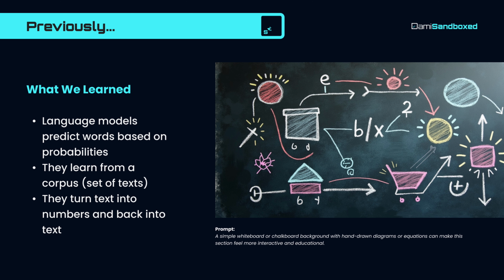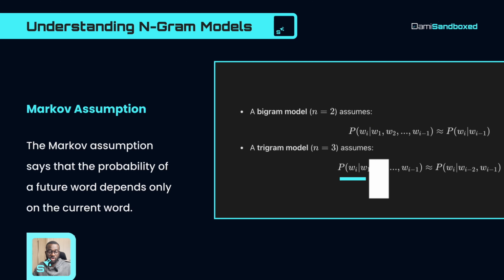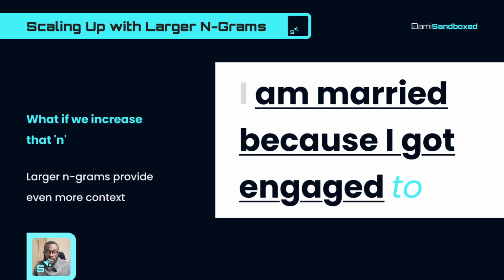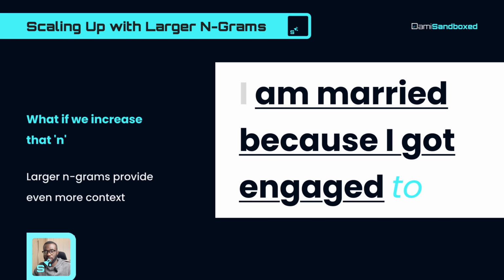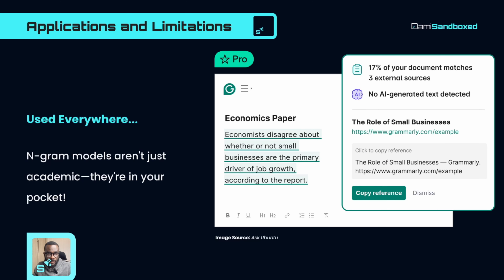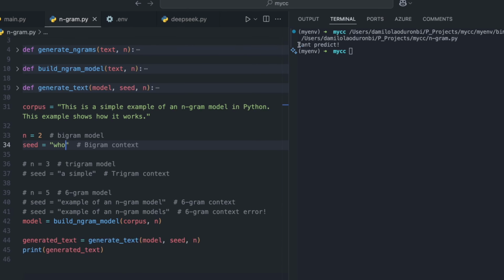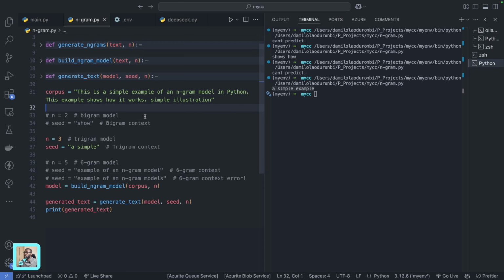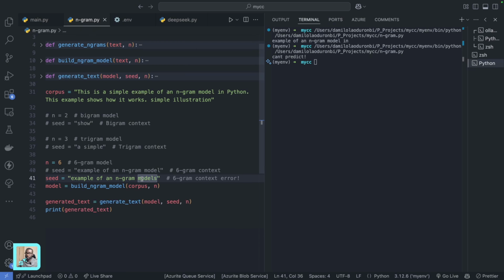How AI Predicts the Next Word: The Power of N-Gram Models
💡 How do AI models predict the next word in a sentence? One of the foundational techniques is the N-Gram Model, a simple yet powerful method for understanding language patterns. In this beginner-friendly explainer, we’ll break down how N-Grams work, their strengths and limitations, and how they compare to modern AI models like ChatGPT. Whether you're a developer, researcher, or just curious about AI, this video will give you a solid grasp of predictive text modeling. Let’s dive in! 🚀